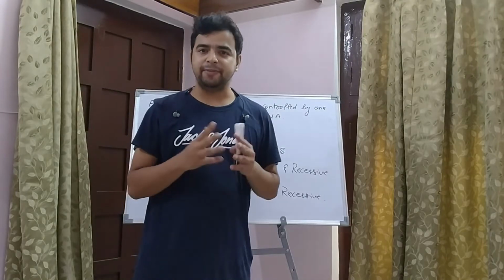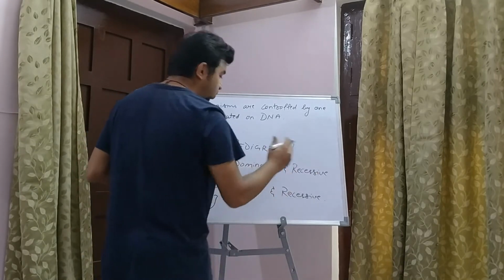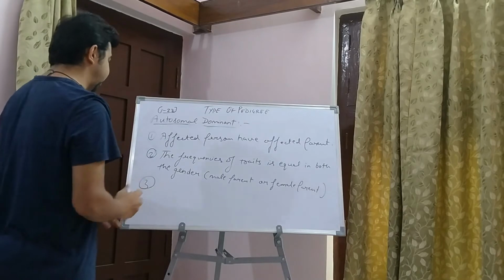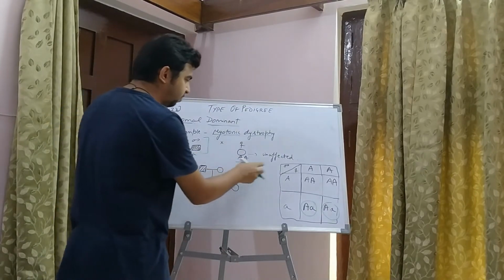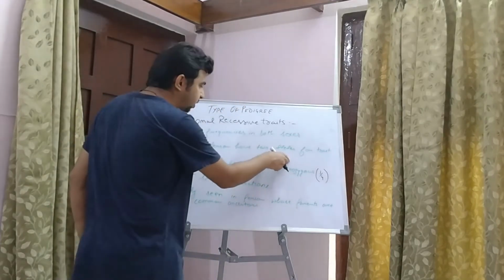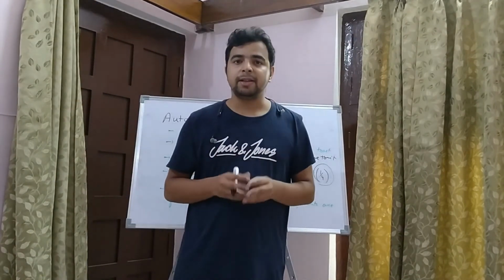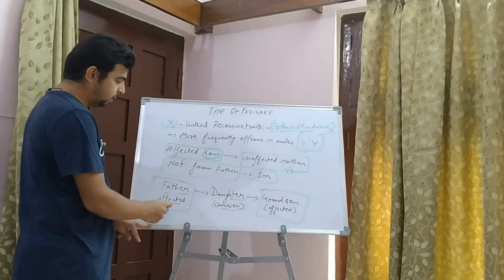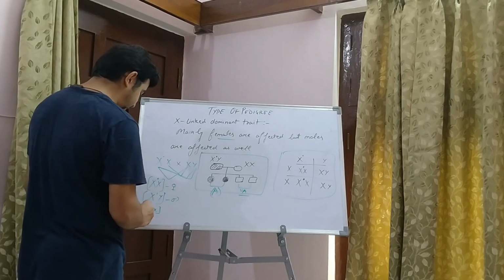Pedigree Analysis |Types Of Pedigree | Principle Of Inheritance | Genetics | NEET | Biology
link to the heredity and variation video